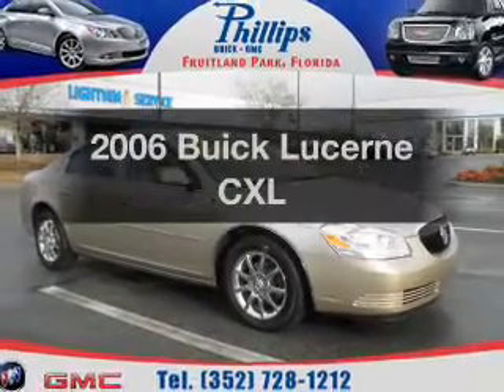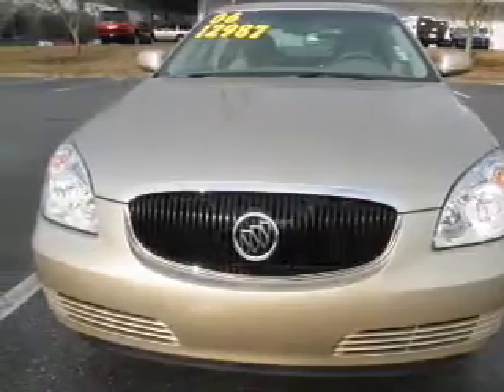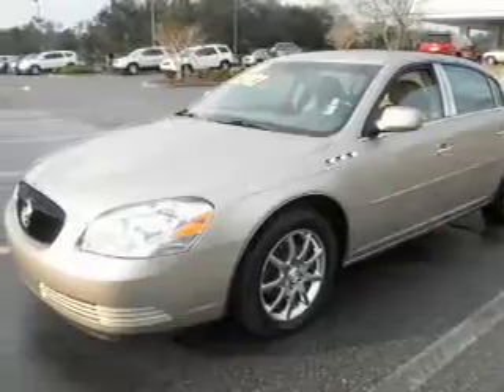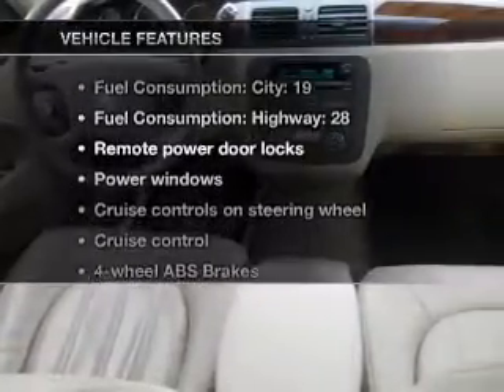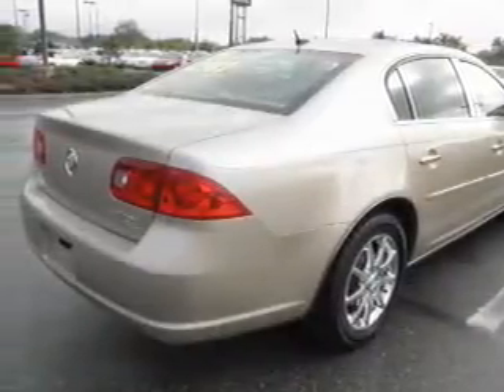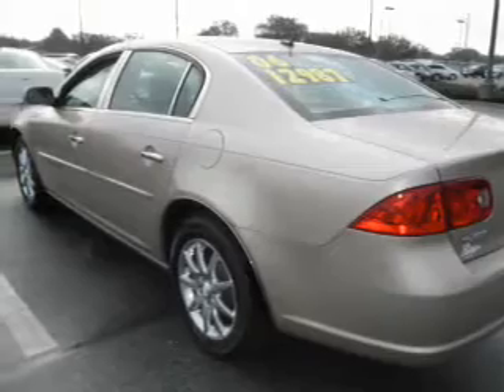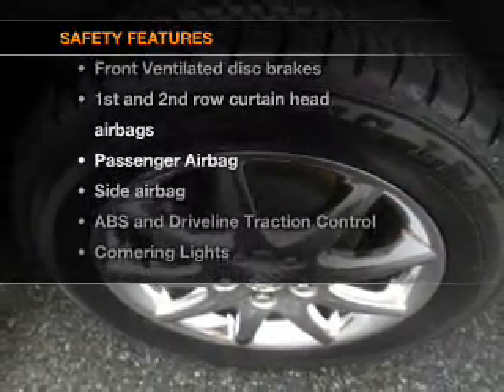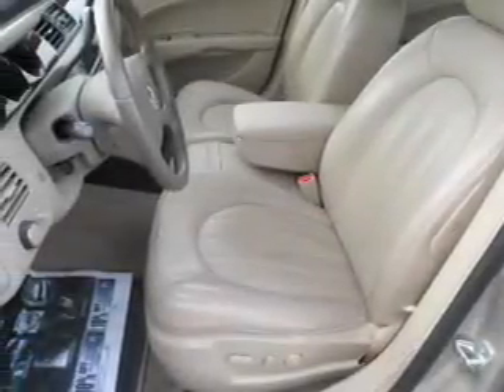2006 Buick Lucerne - Fruitland Park FL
Year: 2006
Make: Buick
Model: Lucerne
Trim: CXL
Engine: 3.8 liter 6 cylinder 12 valve
Transmission: 4-Speed Automatic
Color: Gold
Mileage: 57434
Address:
2160 US Hwy 441